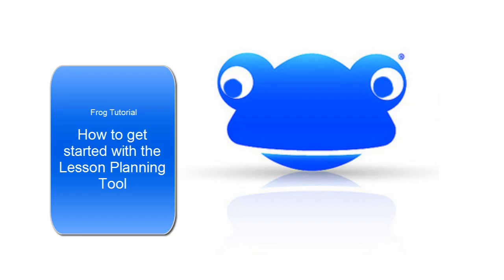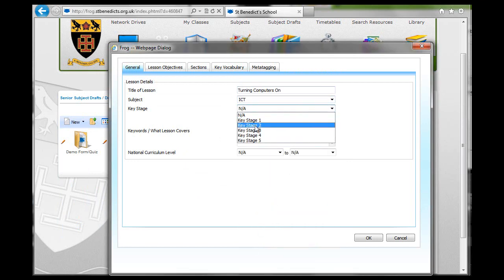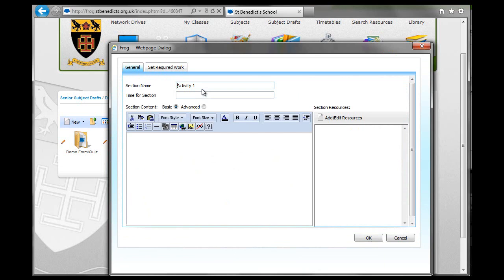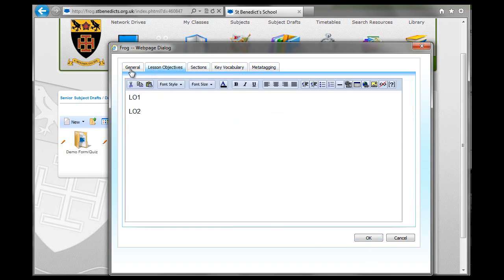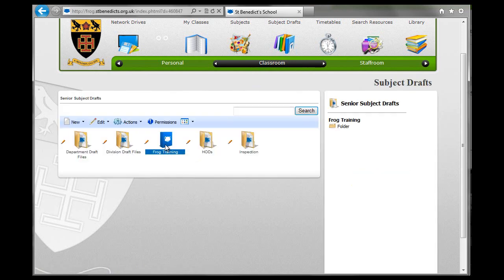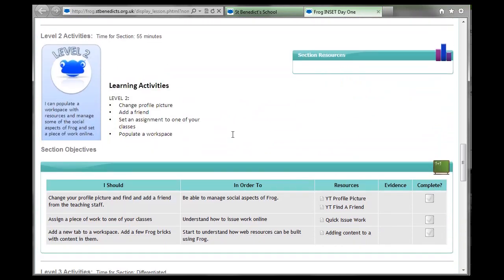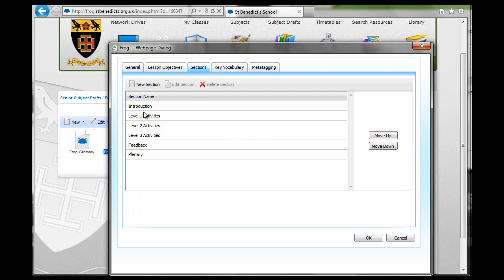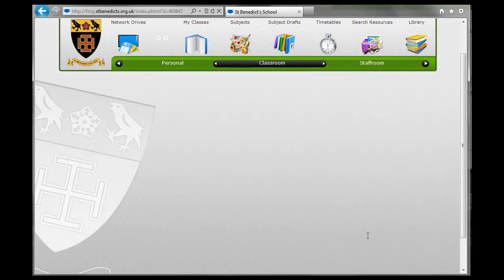Frog Tutorial - Lesson Planning Tool